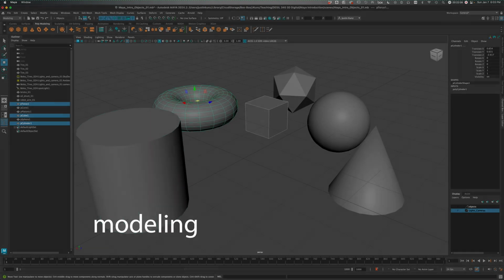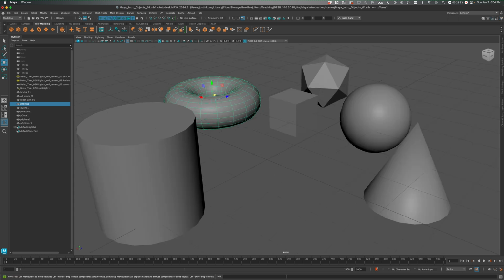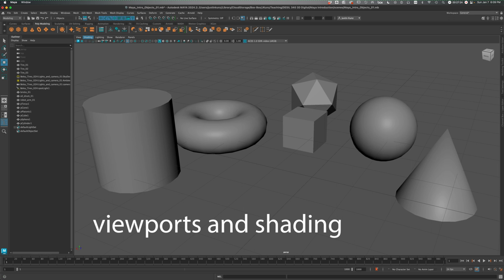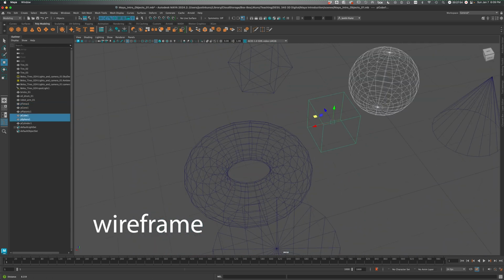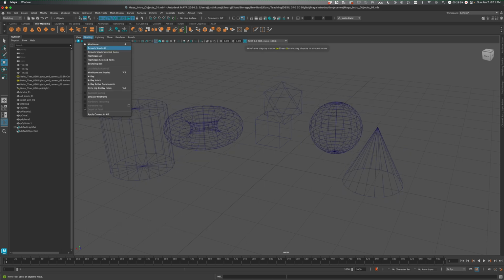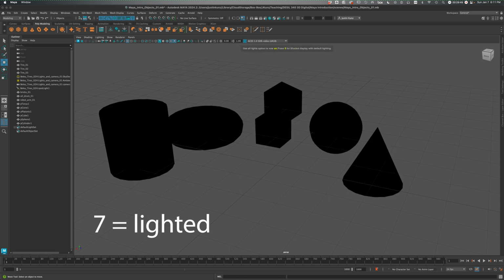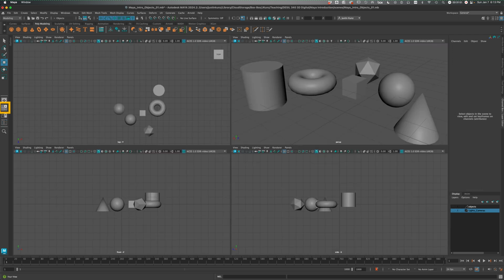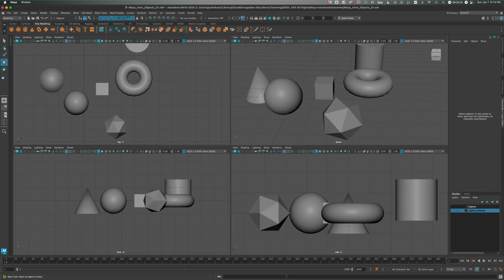Maya Intro 03 — Viewports and Shading Modes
This is the third video in a series. It introduces the viewports and shading modes in Maya 2024. Copyright Justin Kunz.